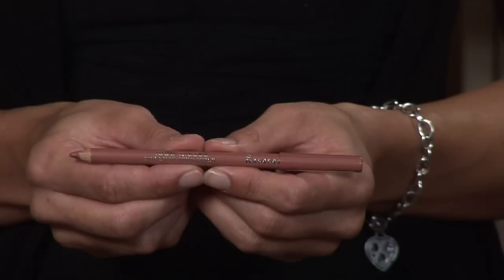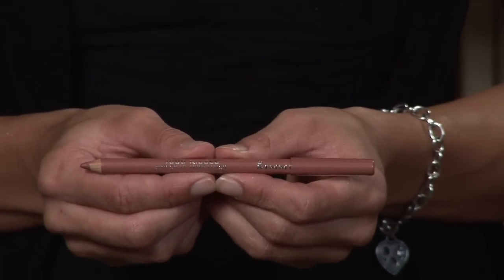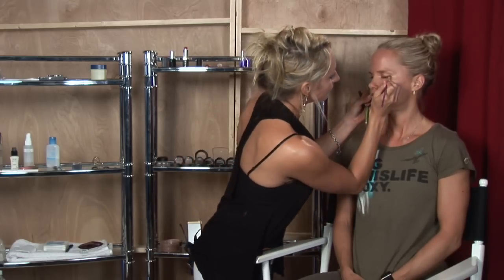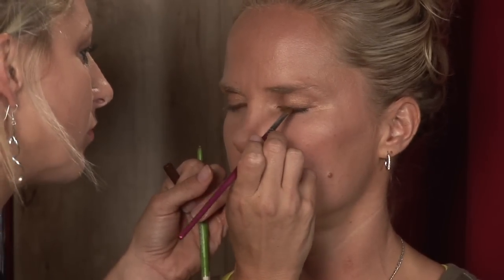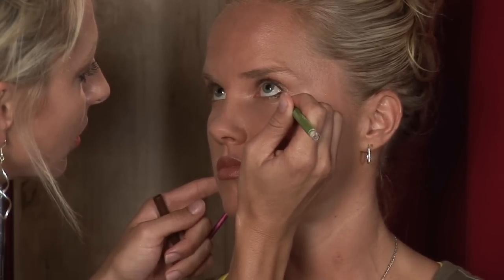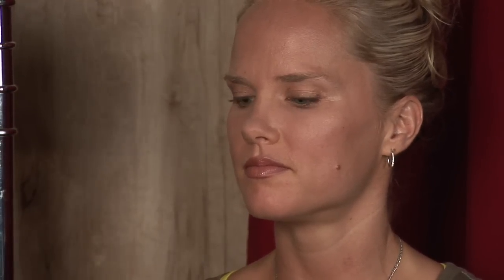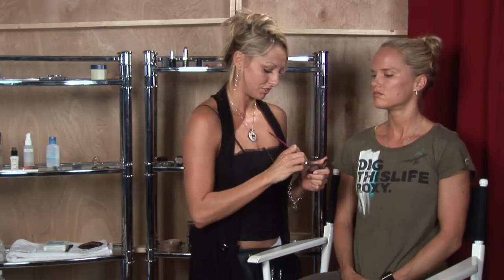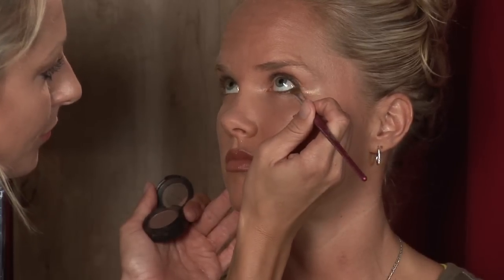Makeup Tips : Eyeliner Makeup Tips: Eyeliner for a Natural Makeup Look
When creating a natural makeup look, using eyeliner sometimes looks harsh. Learn how to define eyes softly and naturally with eyeliner in this free video from an experienced makeup artist.

Series Description: Creating a perfect makeup look comes from learning the tips and tricks of the trade. Learn the secrets of professional makeup application in this free video series from a licensed aesthetician and professional makeup artist.